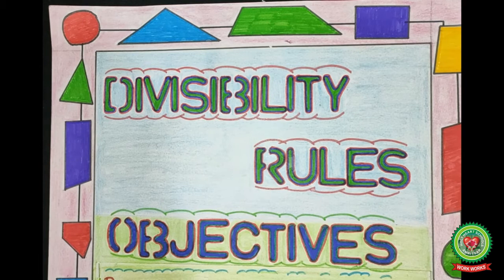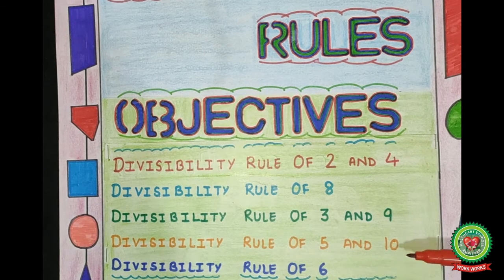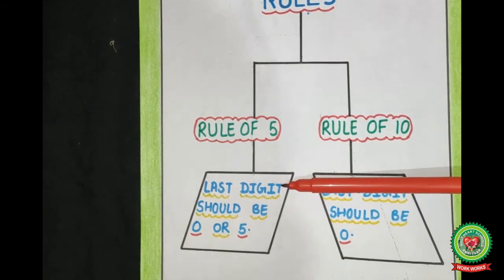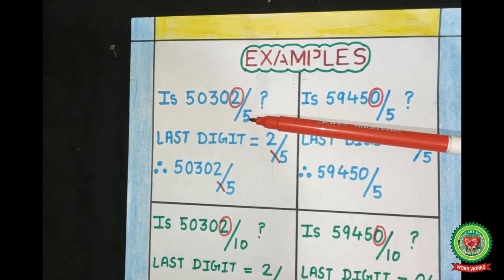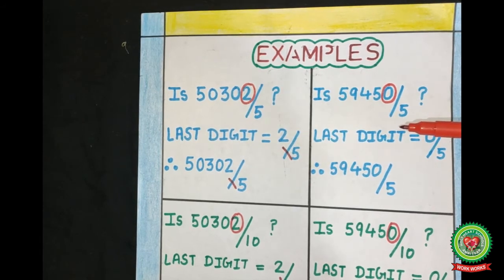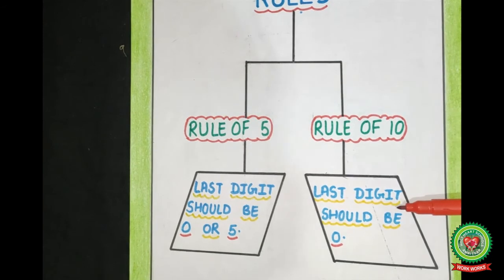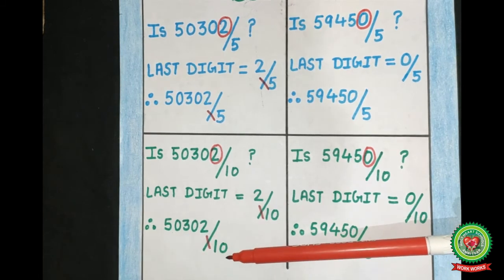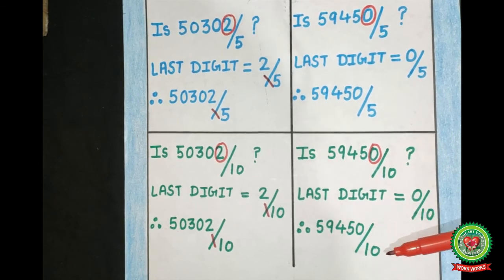Divisibility Rules 5,10| Class 4| Maths|Holy Heart Schools|16th July 2020